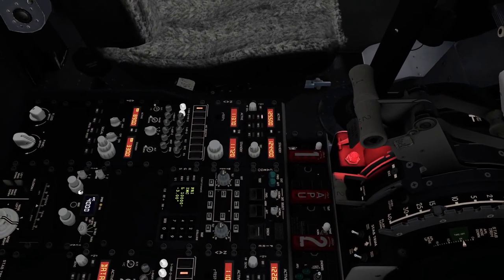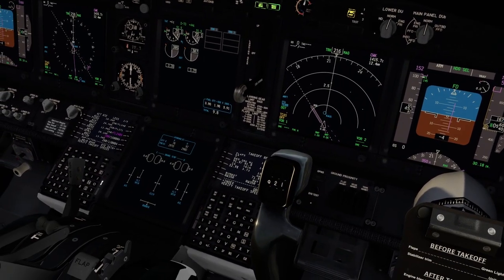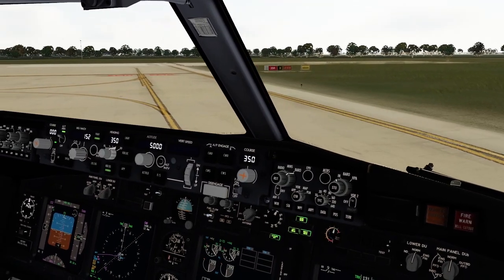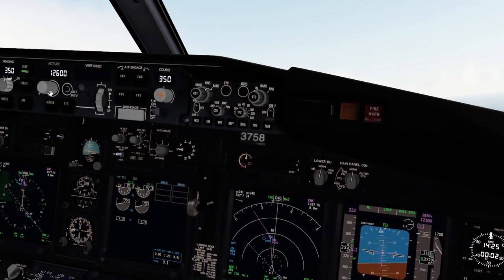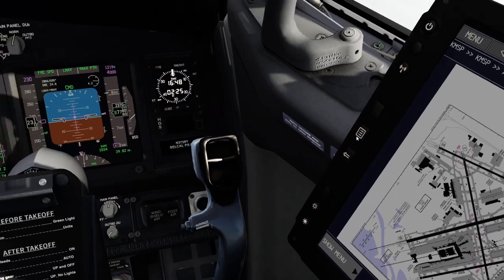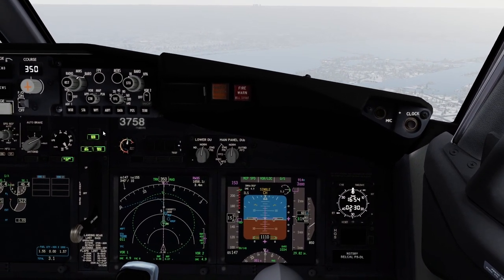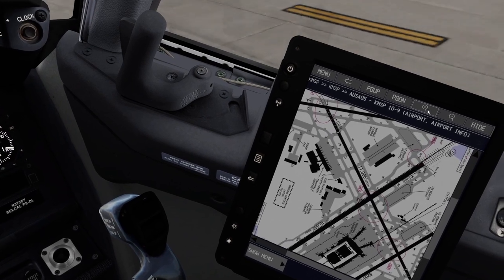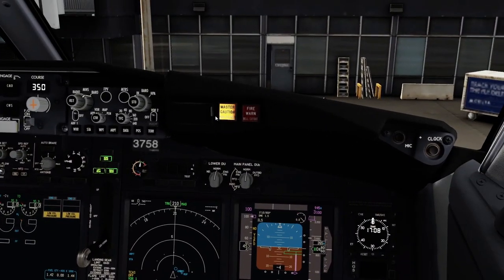Prepar3d v5.1 HF1 - Austin (KAUS) to Minneapolis (KMSP) PMDG NGXu + Pilot2ATC + FS2Crew